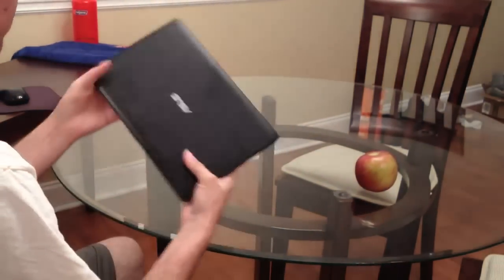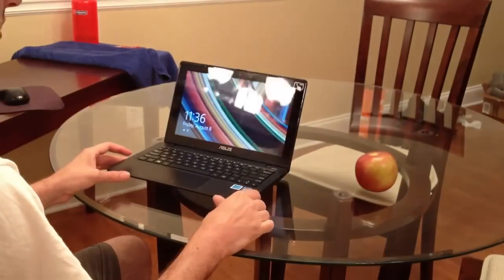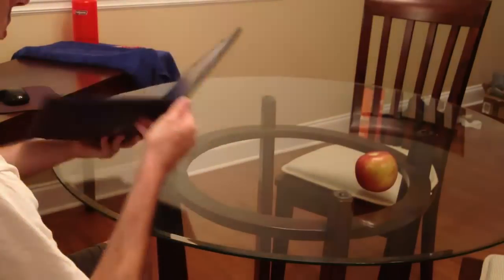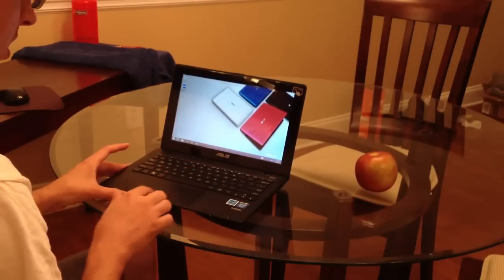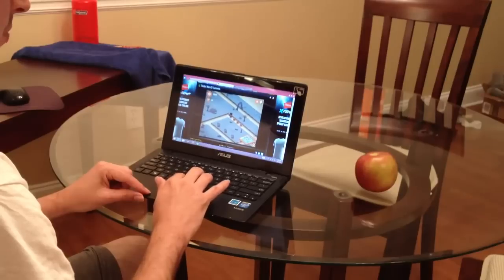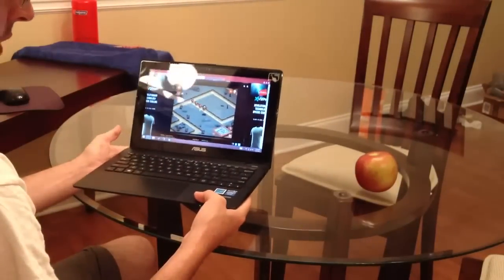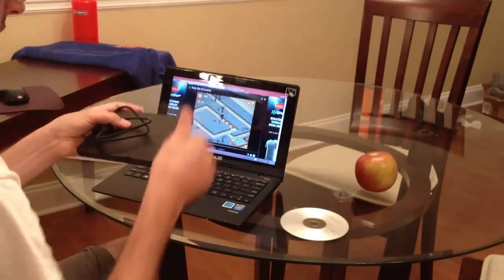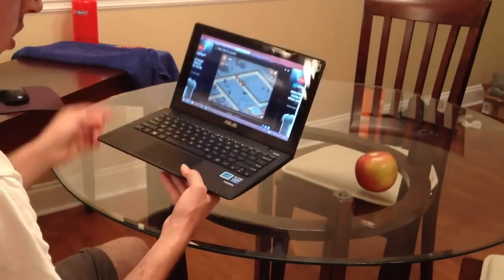Asus X200MA Laptop Review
OK, I like this one. It's an Asus X200MA. For one thing, the screen looks nicer than most in this price range.

ASUS X200MA K200MA-DS01T Laptop

Samsung SE-218 DVD Writer